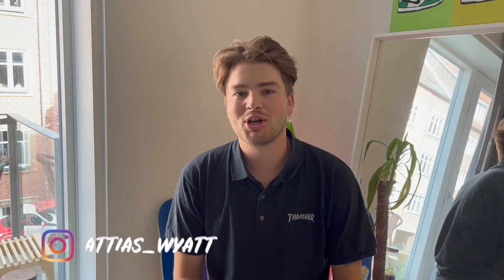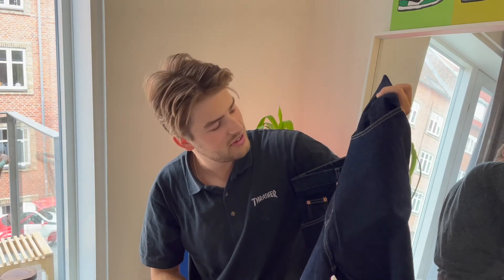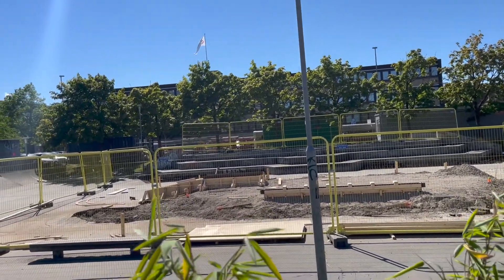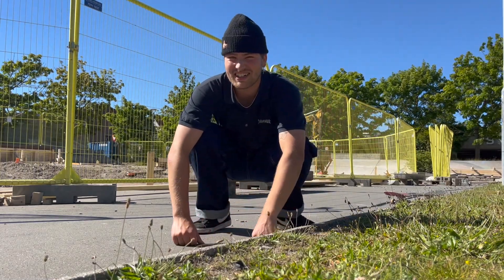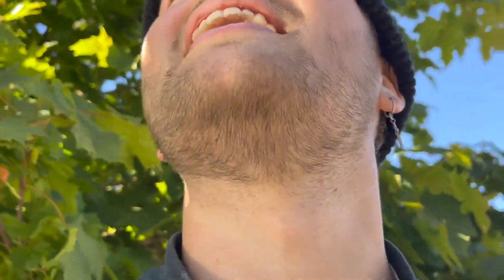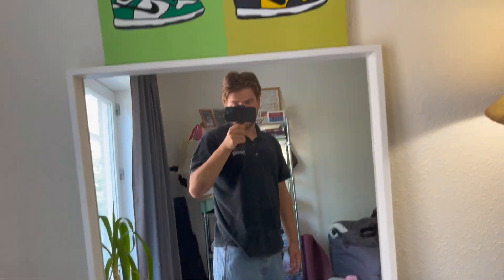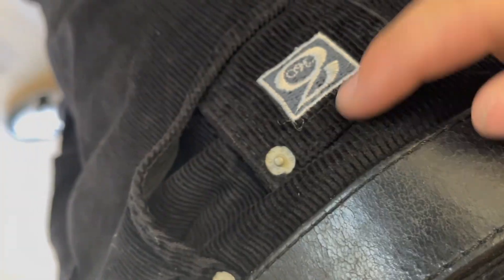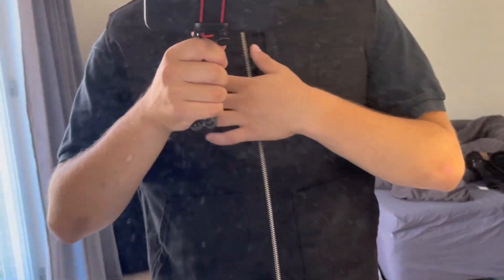A COMPANY SENT ME PANTS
In this video, I check out a couple of different pants that Threesixtylondon sent me to check out and review. Enjoy!